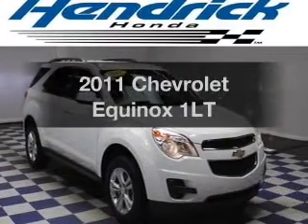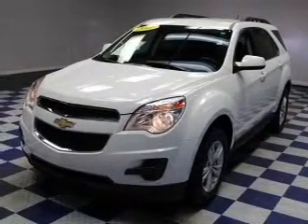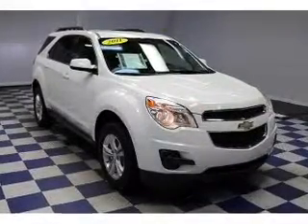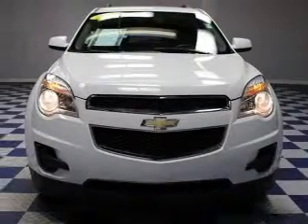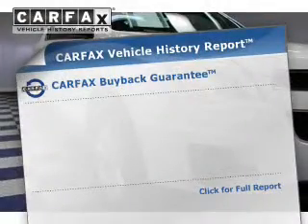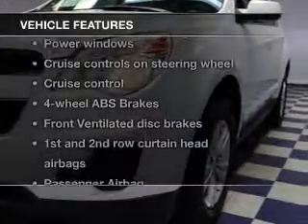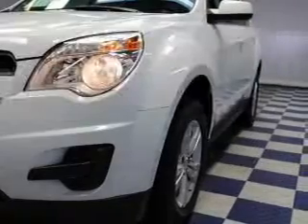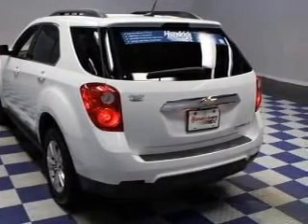2011 Chevrolet Equinox - Charlotte NC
Year: 2011
Make: Chevrolet
Model: Equinox
Trim: 1LT
Engine: 2.4 liter inline 4 cylinder 16 valve
Transmission: 6-Speed Automatic
Color: Summit White
Mileage: 54470
Address:
8901 South Boulevard